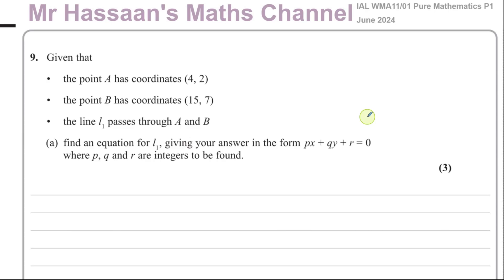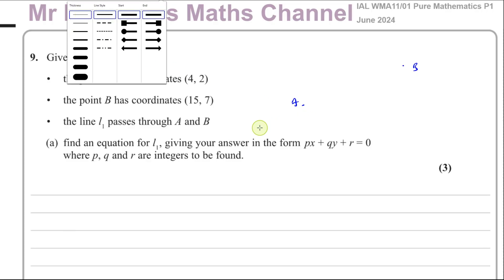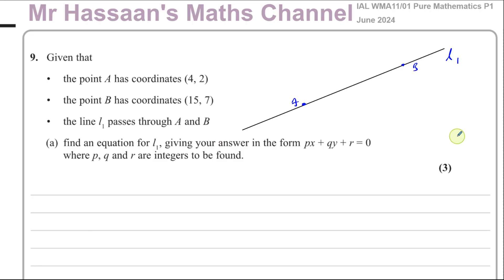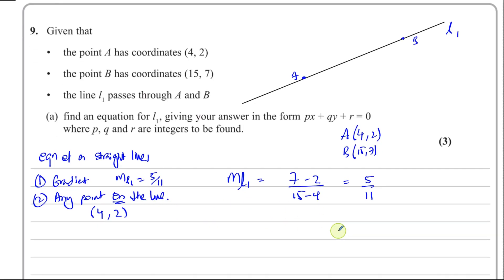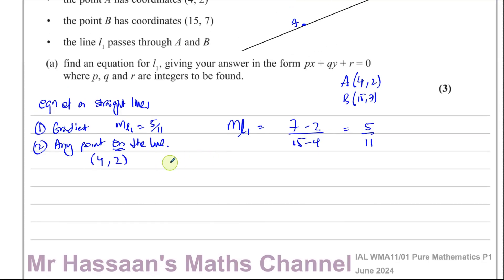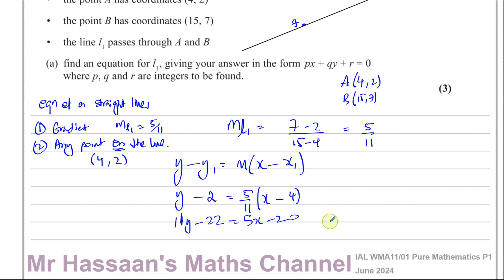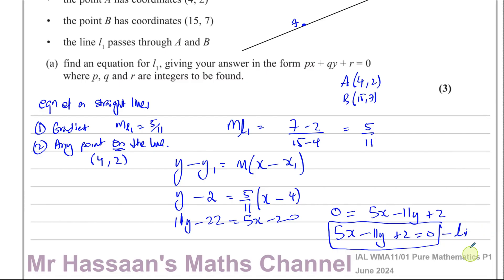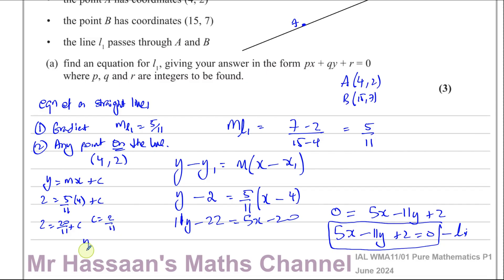WMA11/01, (Edexcel), IAL, P1, June 2024, Q9 Straight Line Graphs